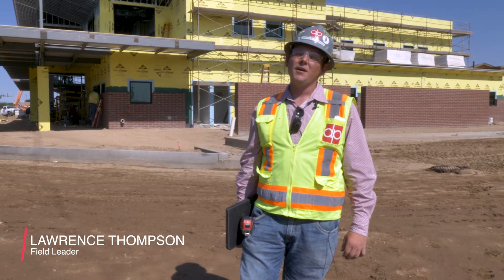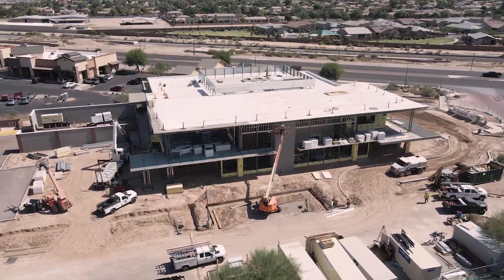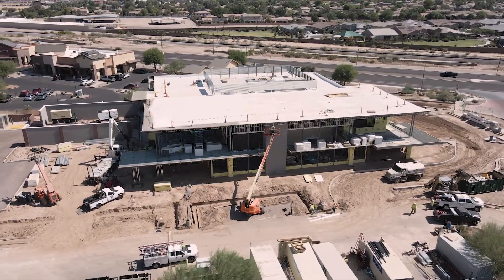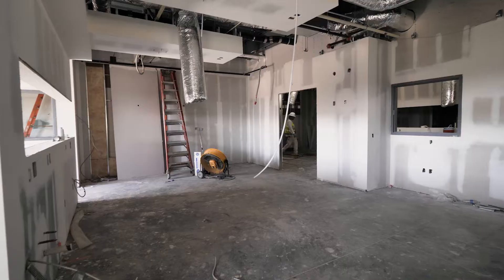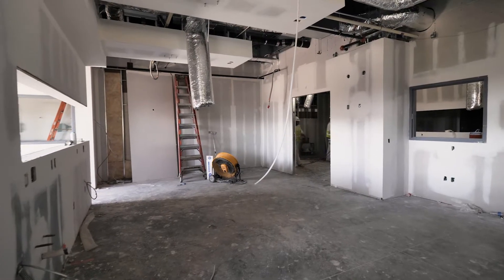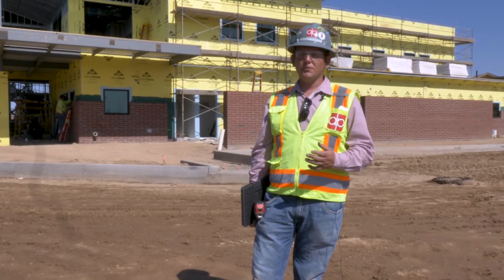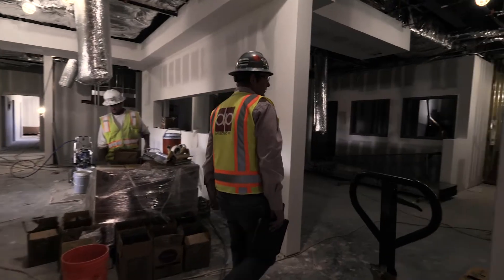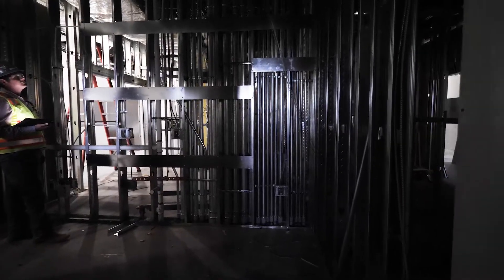AAVCA Lawrence Update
🏗New Project Alert🚧

DP Electric has been working hard in Queen Creek on the AVECCC project with @ryancompanies !

Check out the progress with our Field Leader, Lawrence Thompson!